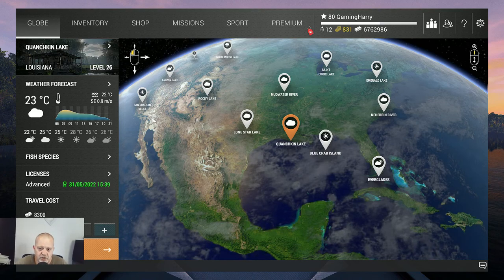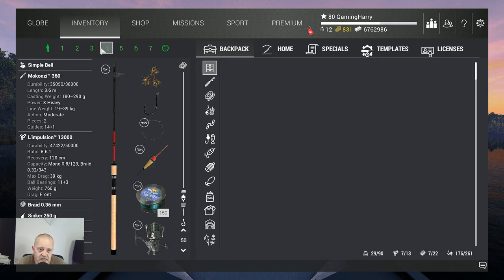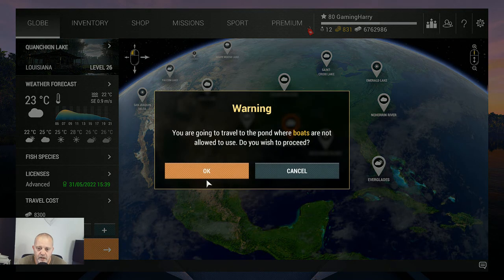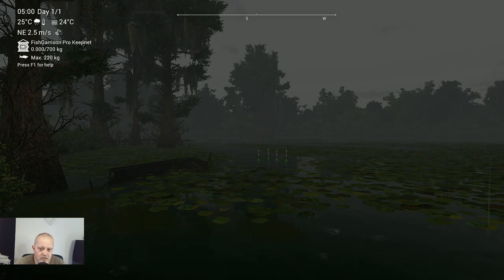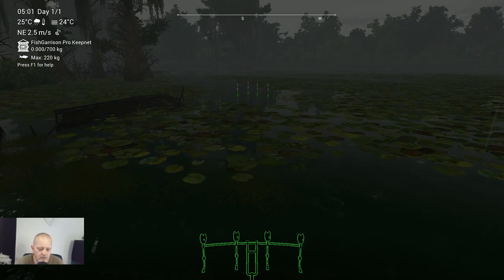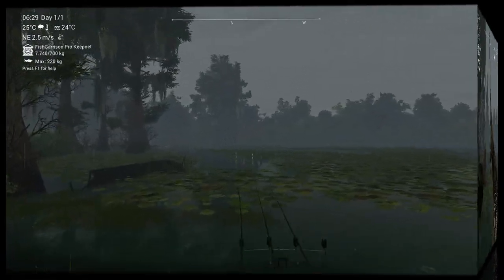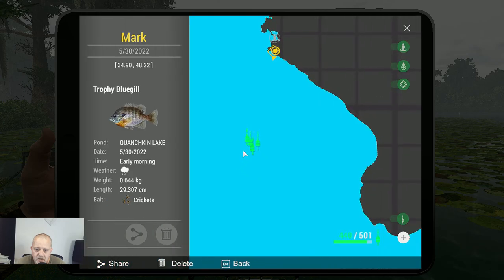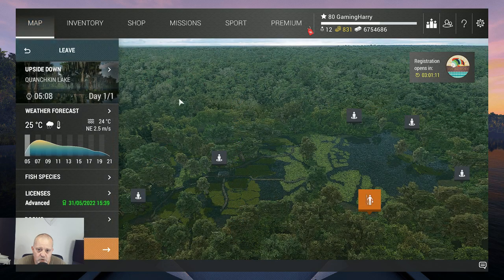Fishing Planet, QUANCHKIN LAKE, LOUISIANA, BLUEGILL, TROPHY & UNIQUE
In this video:

QUANCHKIN LAKE, LOUISIANA, BLUEGILL, TROPHY & UNIQUE